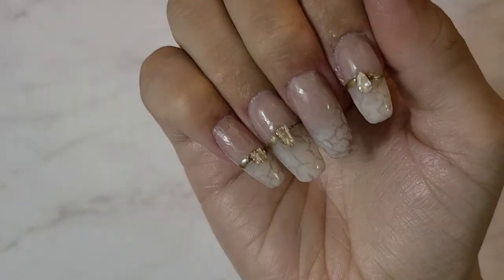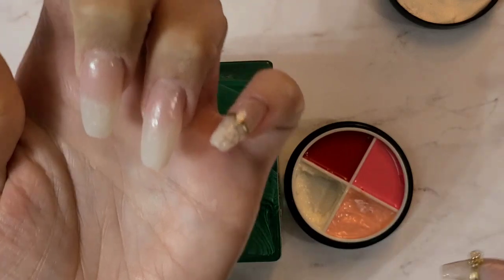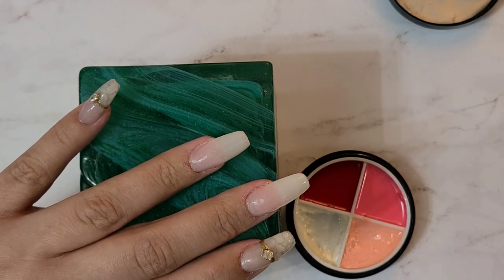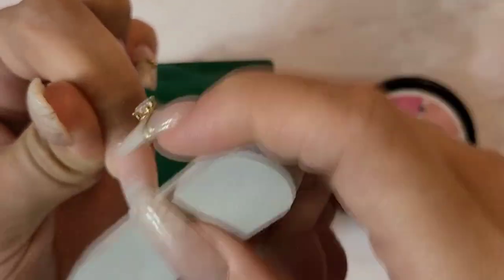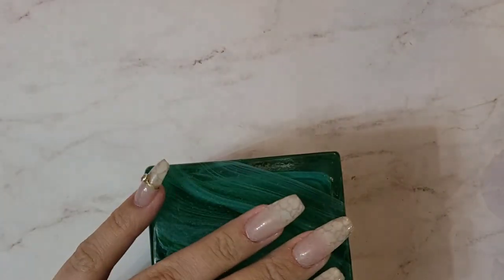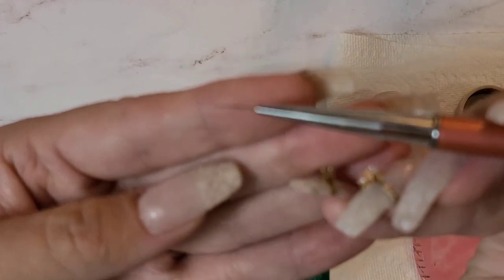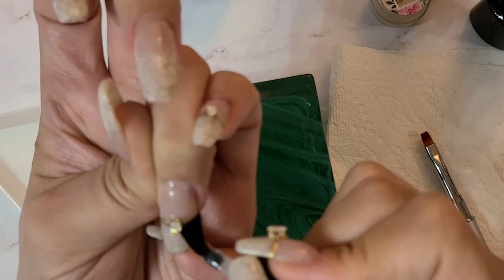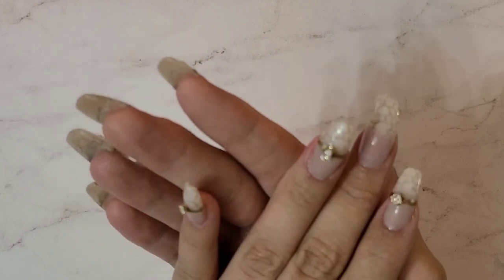Baby Boomer Nail Art | Marble Stamping | Doing My Own Nails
Hey everyone thank you so much for watching, today i will be showing you how i achieved thses basic beauty nail a simple nail design anybody can do, Dont forget to hit that subscribe button and give it a thumbs up if you're enjoying my content and follow me on all my social media @Bluerosenails

Plate number PY-J034
Cjs stamping polish  -015 Stone cold

Ontario Canada
L5B 4A7

🔹️Gellen - Bluerose
🔹️Venalisa-Bluerose333
🔹️Born pretty- Bluerose34